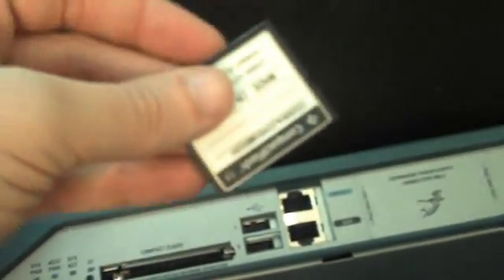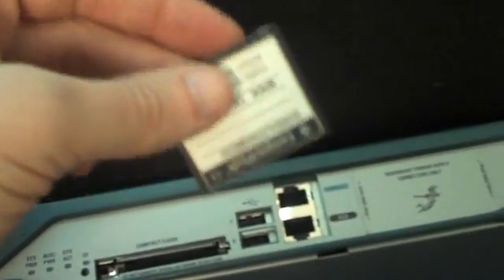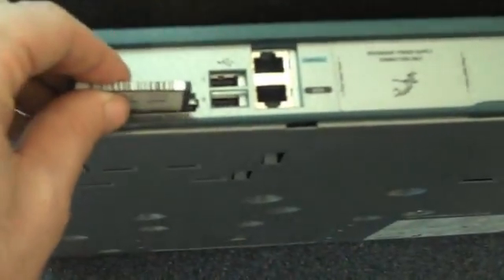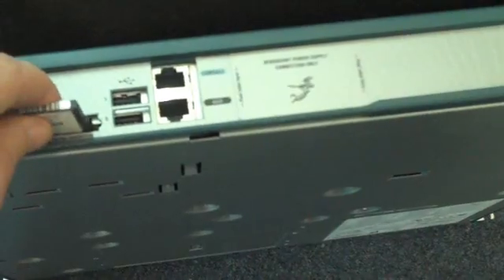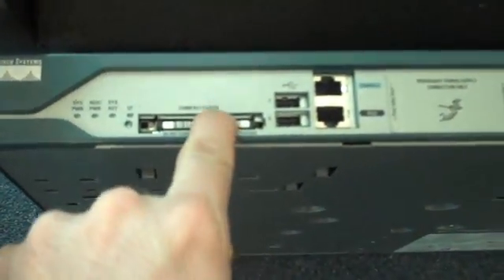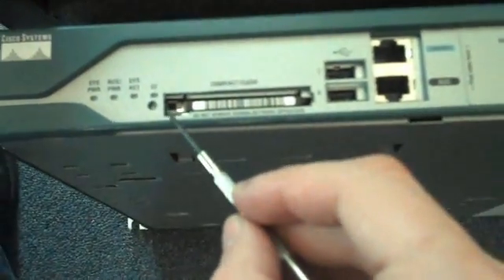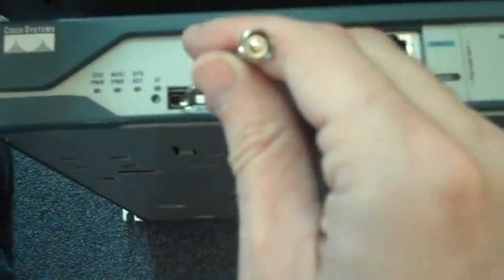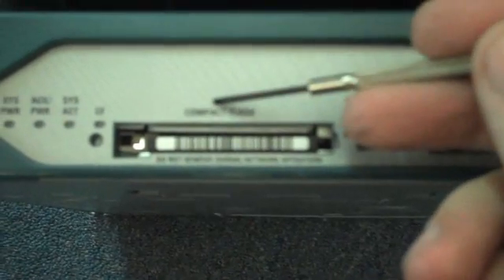Adding a Flash Card to a Cisco Router